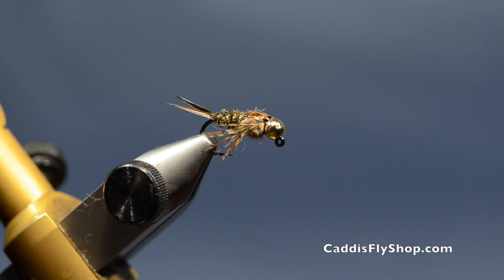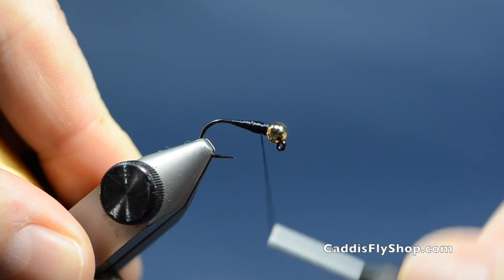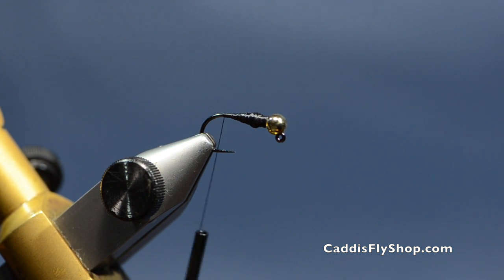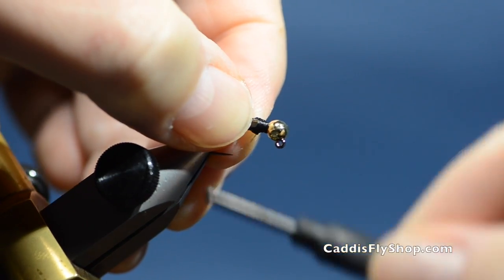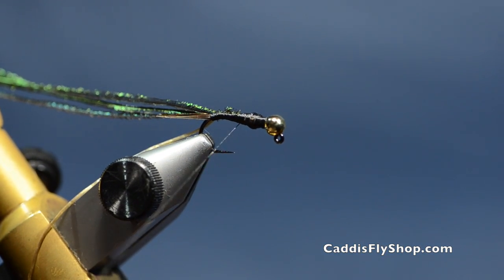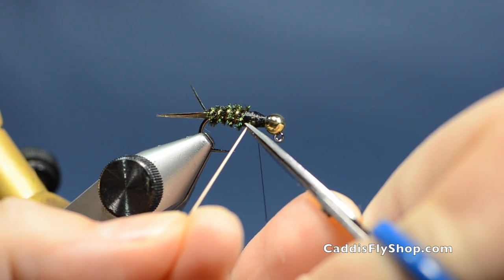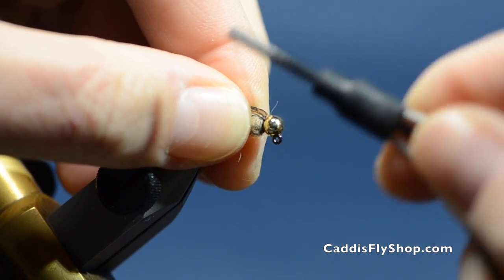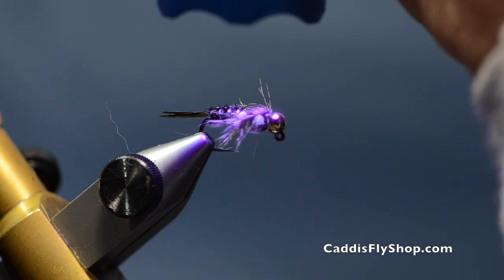Jigged 20 Incher Nymph Fly Tying Instuctional Video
In this instructional fly tying video Tony Torrence demonstrates how to tie the Jigged 20 Incher Nymph.  Jigged flies are all the rage because they snag the bottom less, making them the perfect point fly in a two fly nymphing rig.  Tony shows how to add lead to the fly and form a shaped underbody using Uni-stretch, allowing to you to form the body to the perfect taper.  The 20 Incher has proven to be a great fish catcher for Trout and Half-pounders in our Northwest Waters.